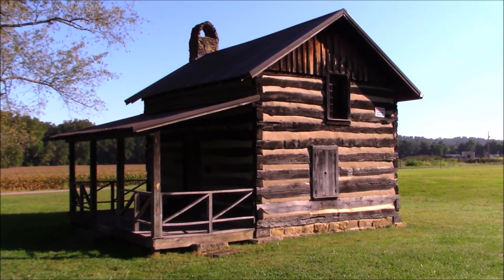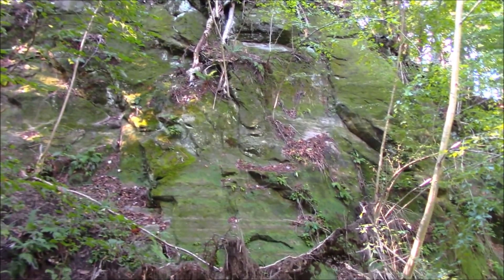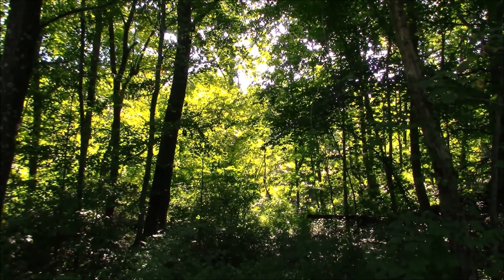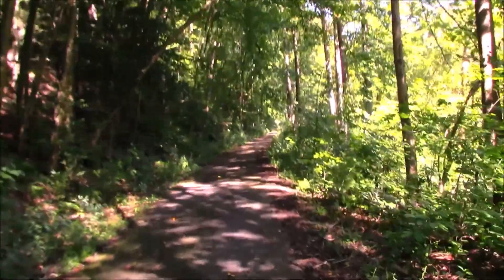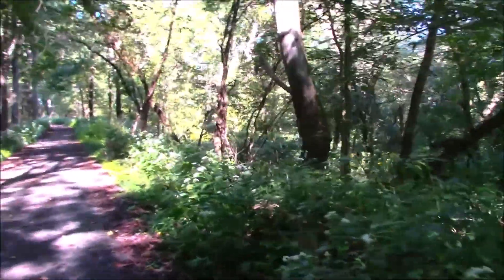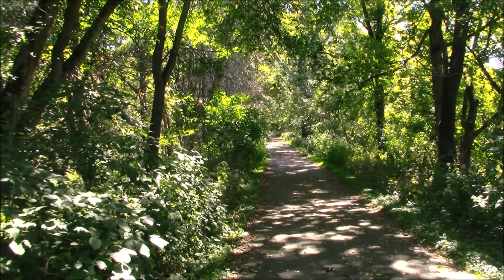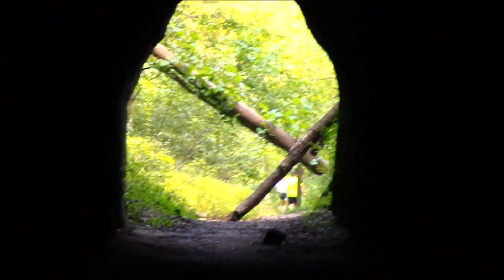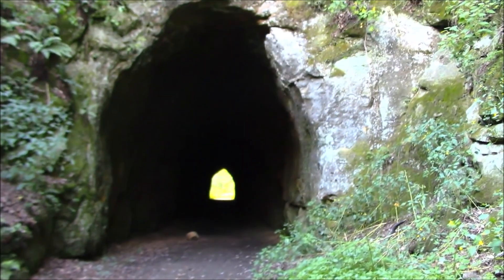Black Hand Gorge Tunnel Ohio Hike (Rails to Trails)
I was lost, then found.8 miles nature blast.  An old B&O RAILROAD line and INTER-URBAN line on the other. The dark, black hand-shaped mark inspired several Indian legends among early pioneers.  The Black Hand tunnel is 327 feet long and 19½ feet high.